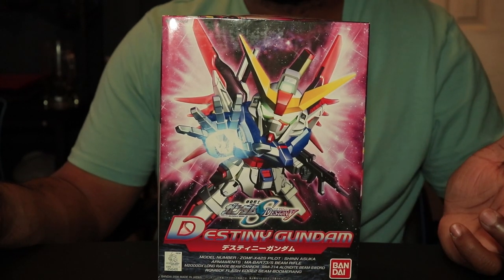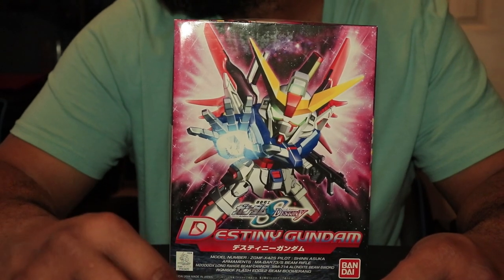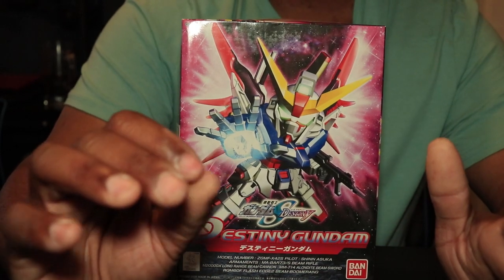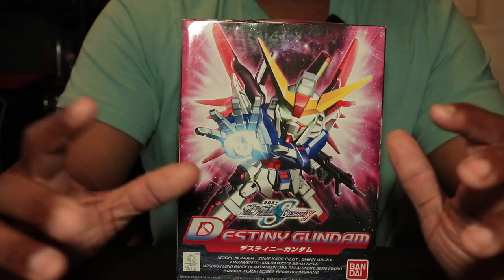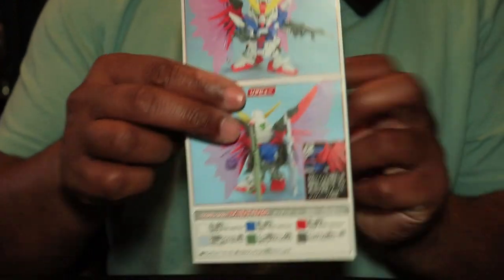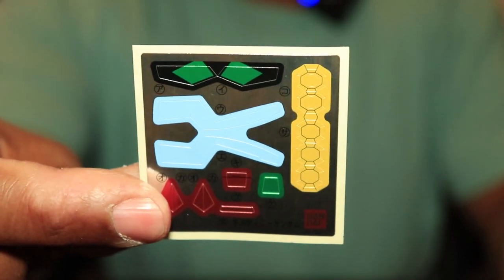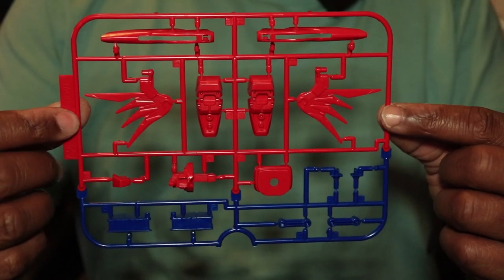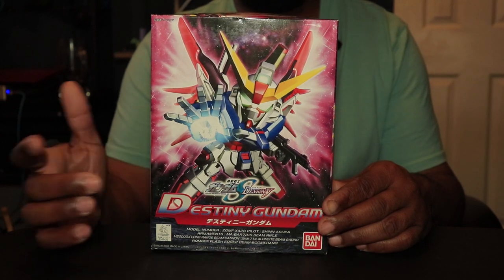SD Destiny Gundam Unboxing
This is the unboxing of the SD Destiny Gundam (B.B. Series 290) a kit that been in my backlog for years now and two moves.  I have finally decided to build it.

I brought this kit at usagundamstore.com please go there for all your gunpla needs.